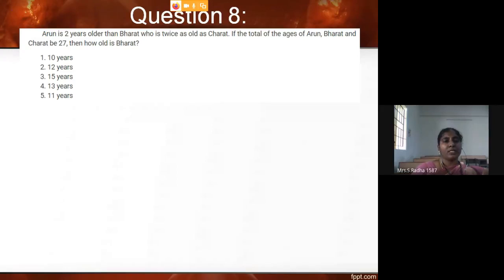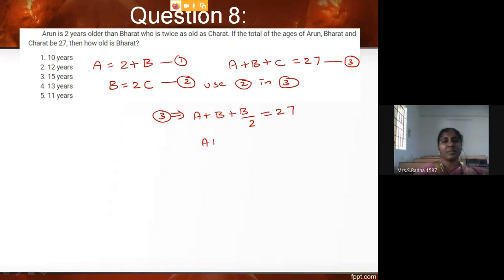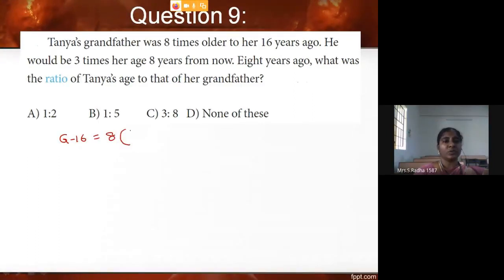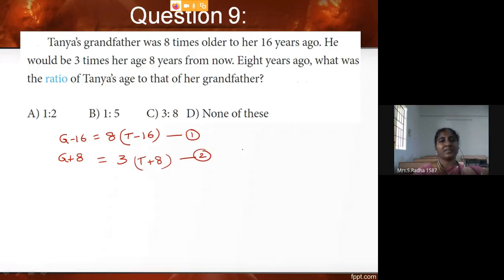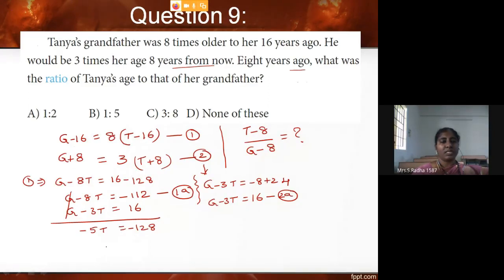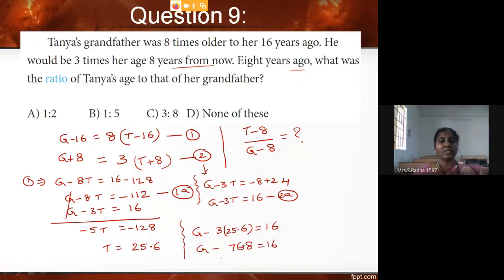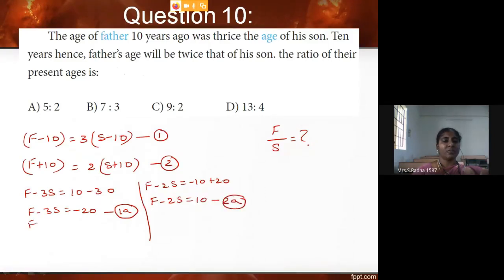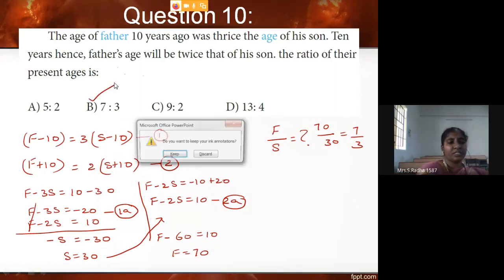Problems on ages L2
General Aptitude GA - Problems on ages